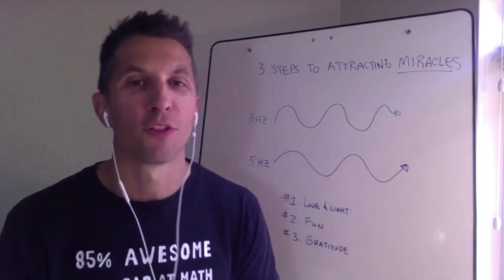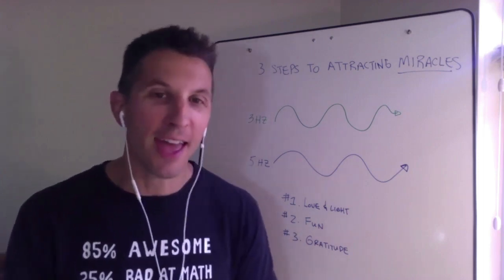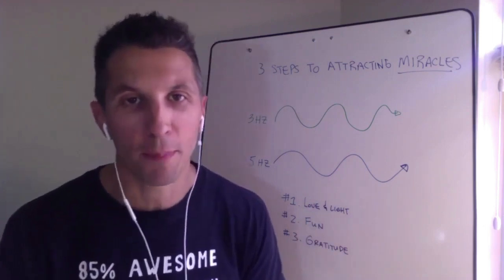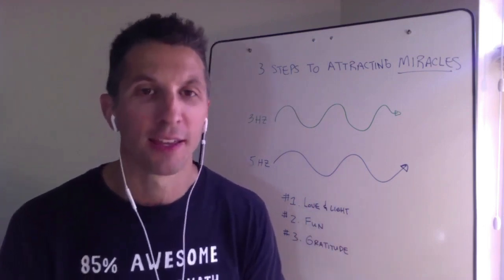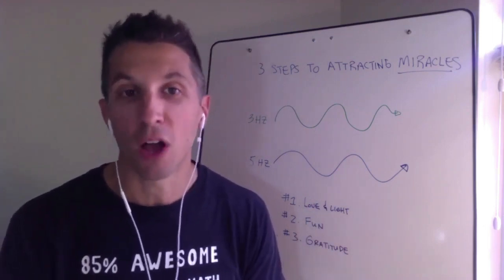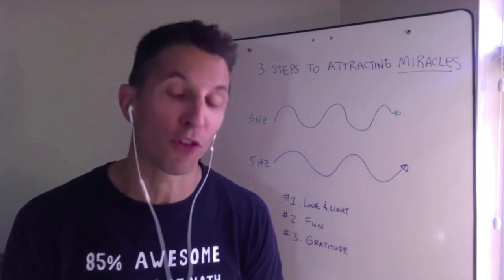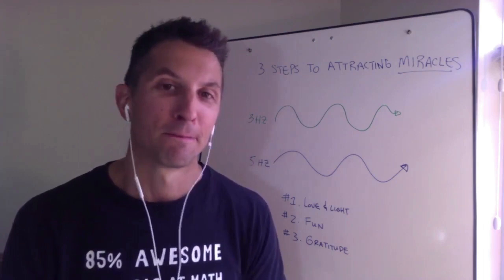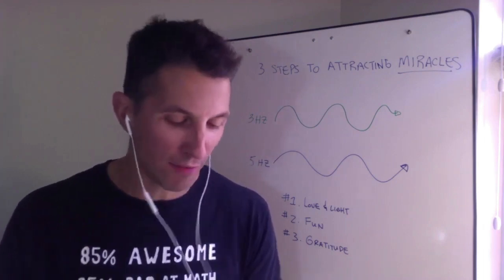a Mini Course on Miracles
Steve

+++ NEW BOOK COMING OUT SOON +++

7 Day Manifestation Experiment
(How You Create Your World)

* Get on the Waiting list *